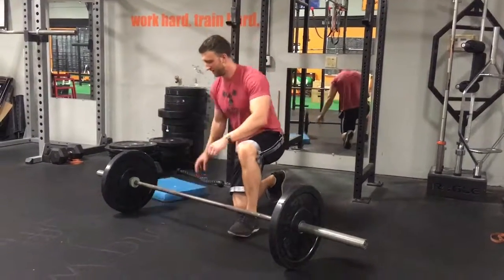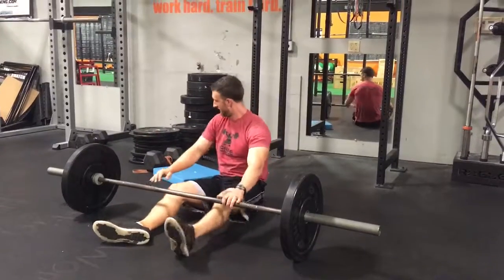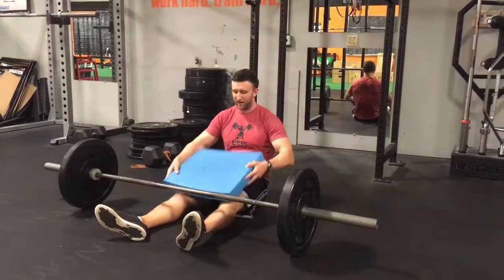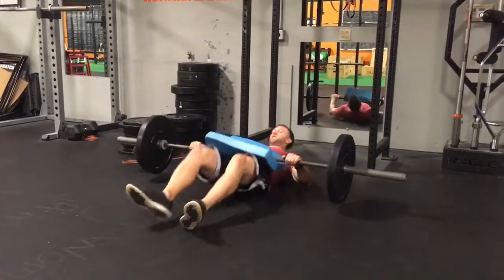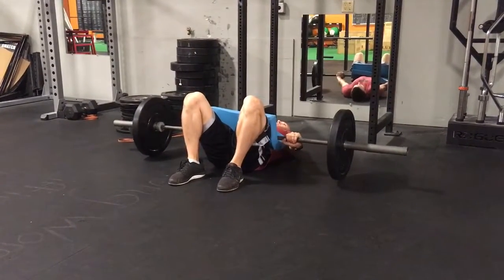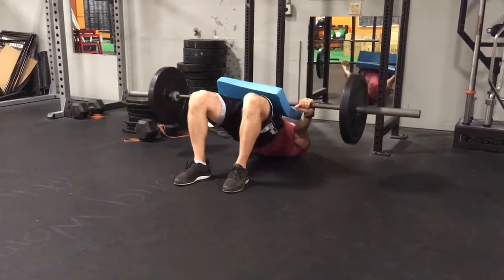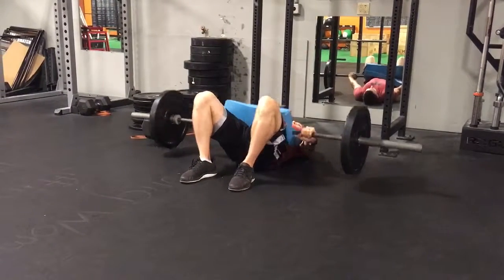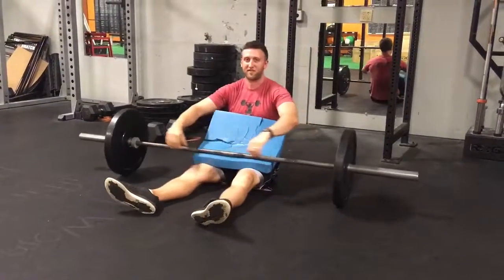Barbell Glute Bridge